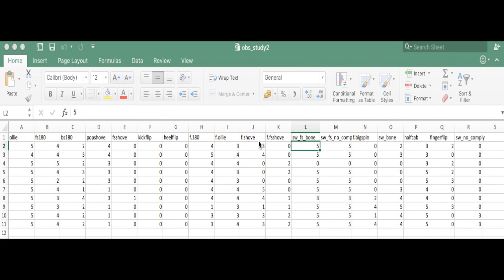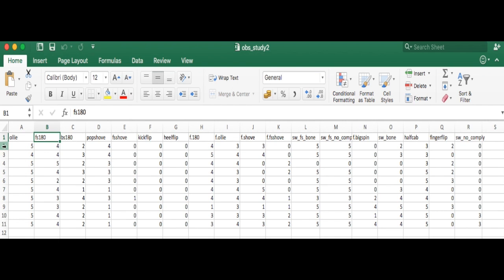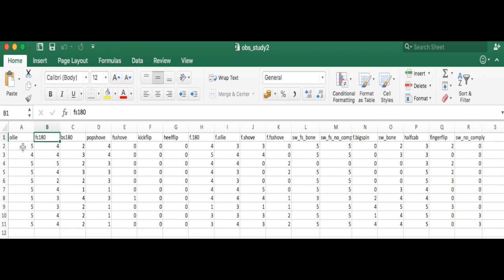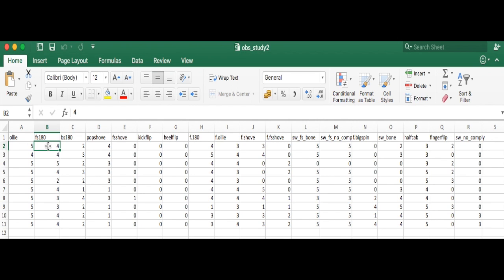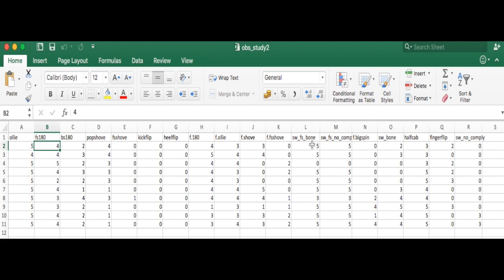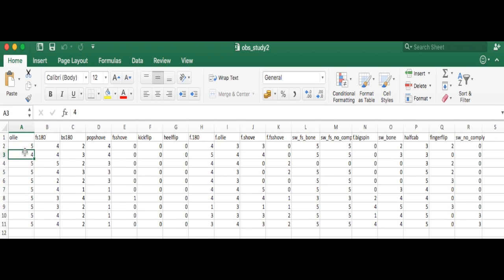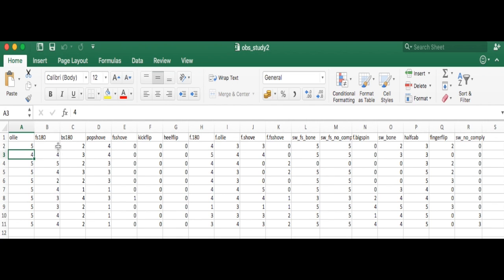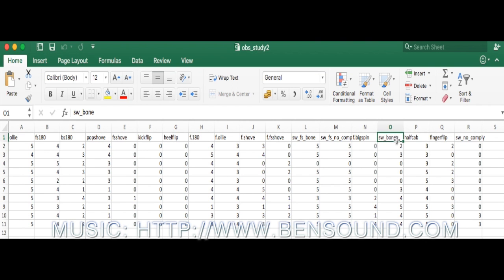Getting Consistent at Skateboarding - Skate project Part I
Computer software and Editing software

OS: Mac OS X El Capitan version 10.11.5
Excel : Office 2015 version 15.
R :  Version 3.3.0
Edited with : Final Cut Pro 10
Edited by: Shuyin ben

Phone software
Polaris Office 5 - it has Microsoft  Excel used it to record my data

More details about the project
I mentioned 10 days but it was on and off. That is, i didn’t do it every week due to my work, exhaustion and illness. I won’t go into details. In addition, i did this study between February to early March 2016. I recorded the data myself… so there were some problems which i couldn’t avoid try get someone to record you doing these tricks in your mobile device or whatever you prefer.  I hope to see your videos doing such a study on your own.

My code to paste in your console bit by bit

How it should like after copy/pasting
download and open this with the R software.